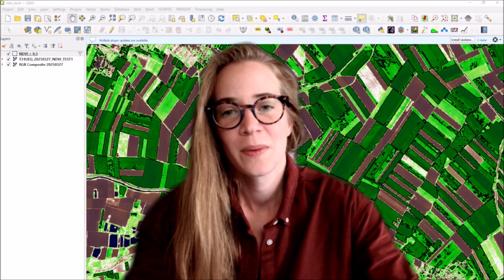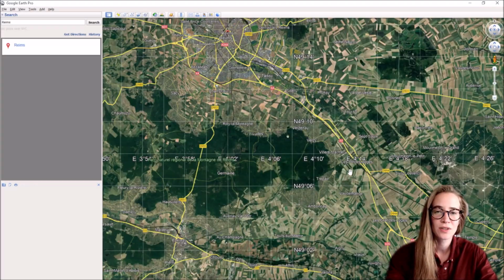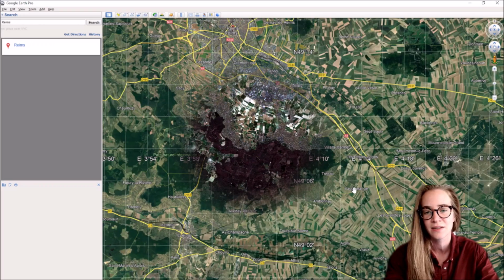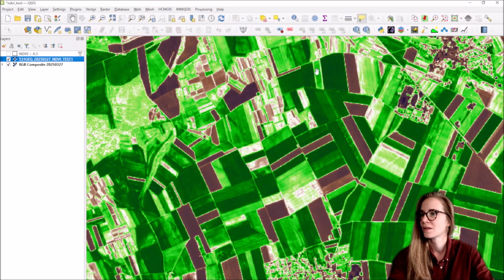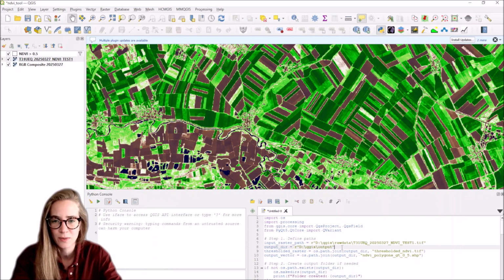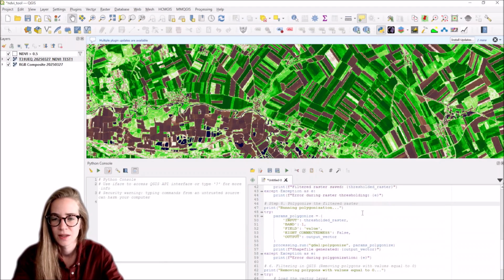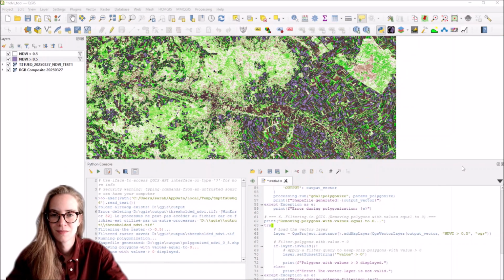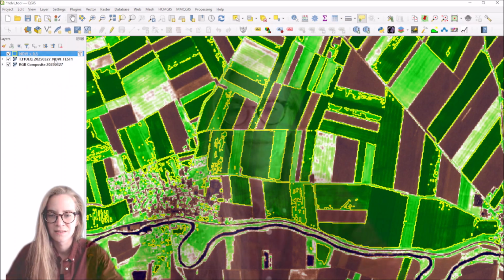Automatically Extract NDVI Areas Using Python in QGIS | From Raster to Shapefile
00:00 Introduction
01:03 Study Area Presentation & Why Analyze NDVI
02:08 Visualizing NDVI Raster and Histogram in QGIS
02:37 Main Objective of the Study
03:14 Step-by-Step Python Workflow
05:45 Polygonized Results
06:45 Conclusion

In this tutorial, we learn how to automatically extract NDVI zones above a specific threshold from a high-resolution raster image using Python in QGIS.

The study focuses on the Montagne de Reims region in France, demonstrating step-by-step how to filter NDVI values, convert raster data to vector shapefiles, and visualize the results for vegetation monitoring.

Datasets used:
- High-resolution satellite NDVI raster image of Montagne de Reims, France (Source: European Space Agency - Copernicus Program),

Software:
- QGIS (Open Source Geographic Information System)
- PyGIS